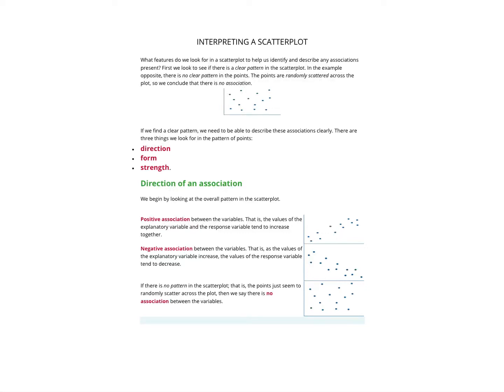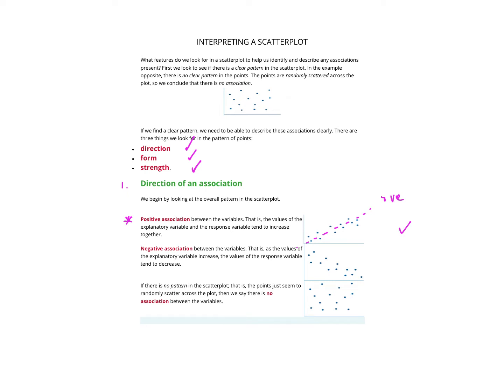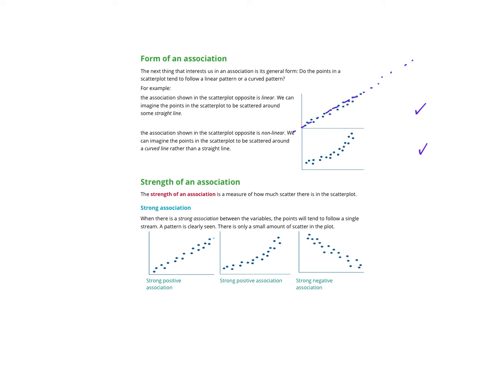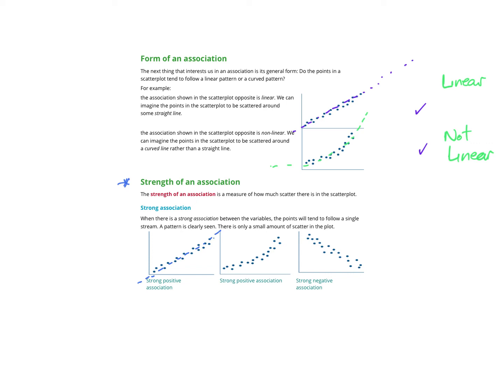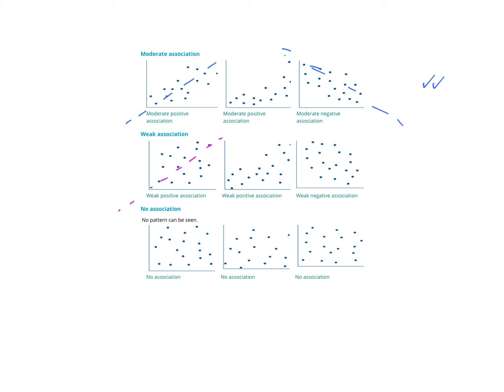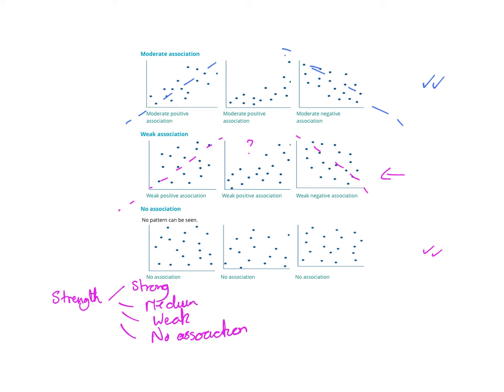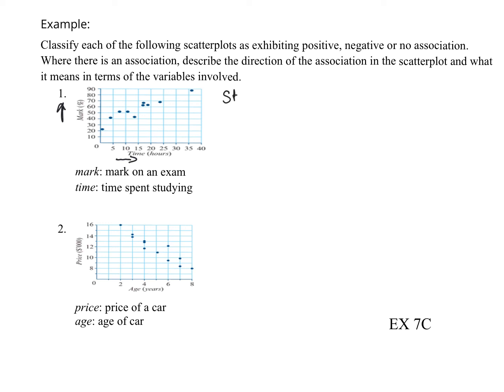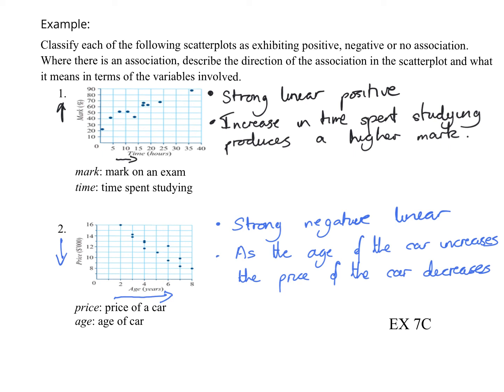11 General Unit 2- Interpreting Scatter plots - Ex 7 C